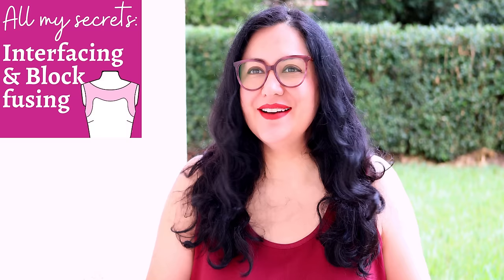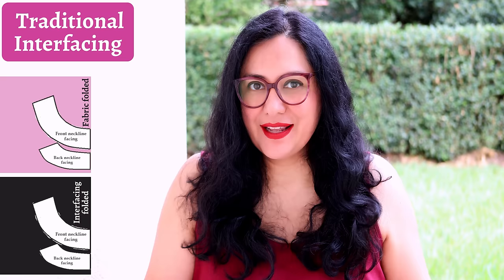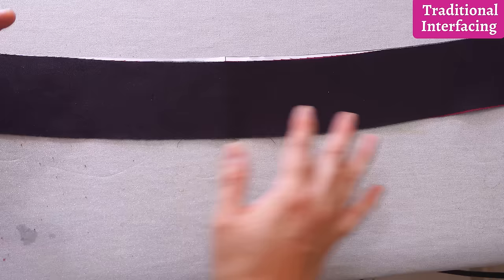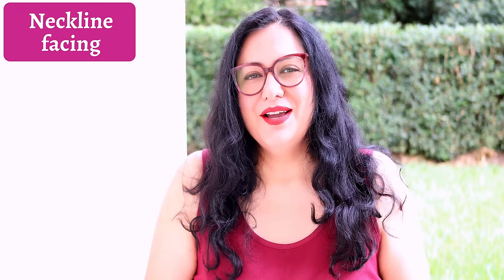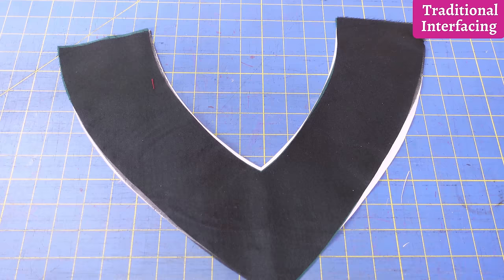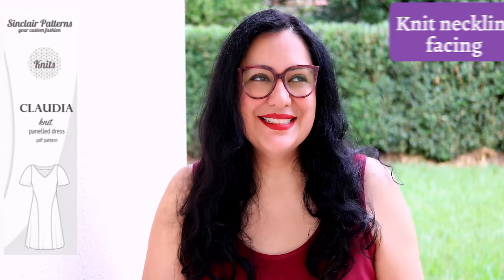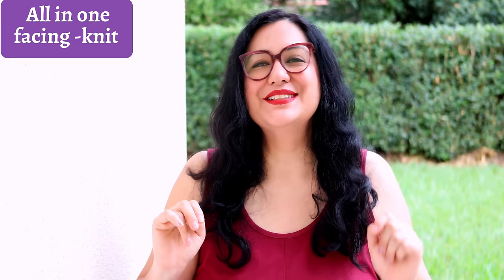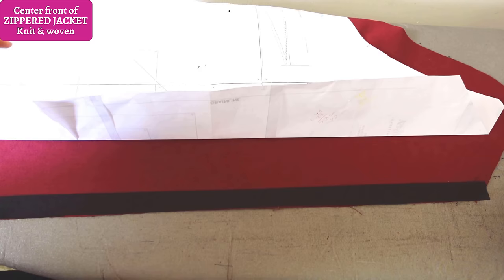Seeing is believing! Traditional interfacing vs BLOCK FUSING. Wonky facings no more! examples galore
Have you gone to sew your facings to your garment and found them to be smaller and they do not fit??? what has gone wrong?? today I'm spilling all my secrets in relation to using interfacing on our sewing projects: facings, collars, plackets, cuffs, hem areas, zipper areas.

I have put traditional interfacing methods to the test and compared them to BLOCK FUSING so you can see what method gives you the most accurate result. Seeing is believing!

I am also sharing lots of footage with examples on how to interface pieces only partially whilst still using block fusing in order to keep the shapes as close to the original as possible.

*The Rise and Shine sleeveless top from Pattern Emporium is 15% through Tuesday 2nd of April 2024 at noon (Australian Eastern Standard Time), this is Monday night (1st April) around here.

Let’s Connect!